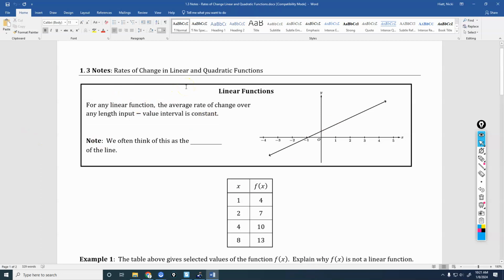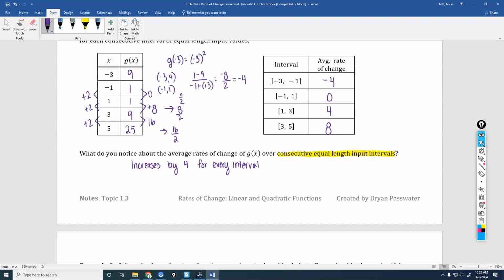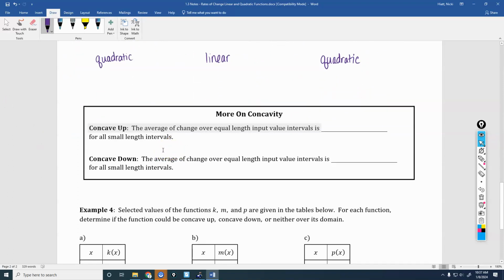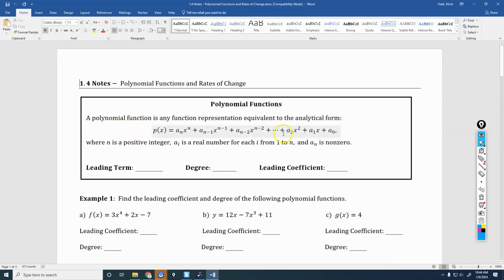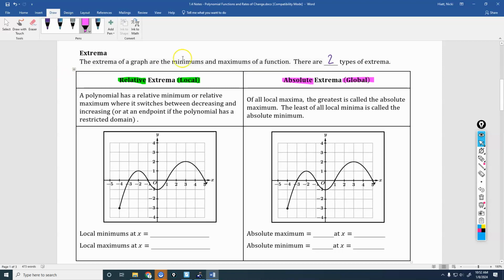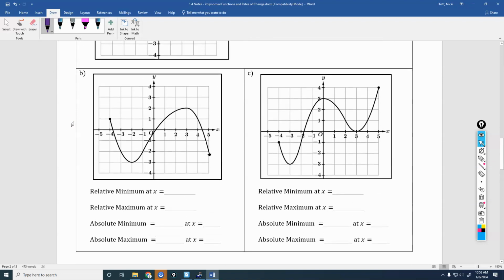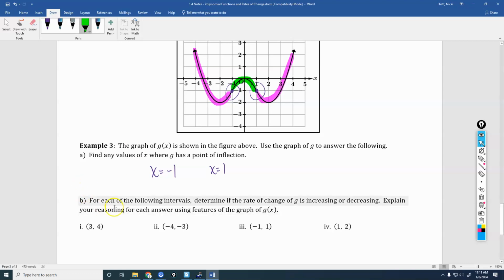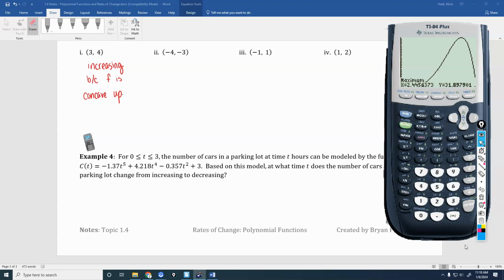AP PreCal: Notes 1/8